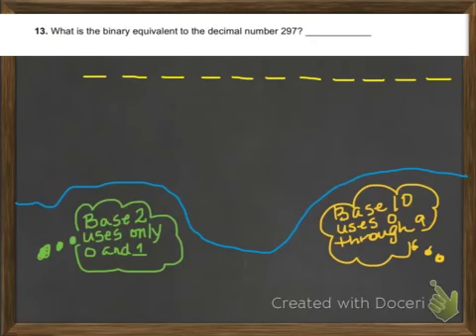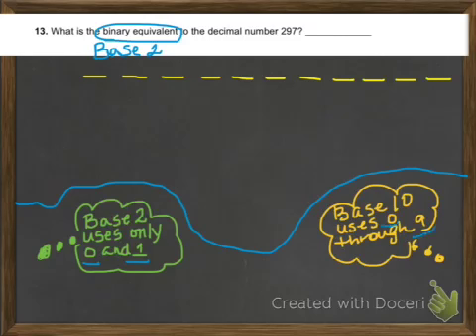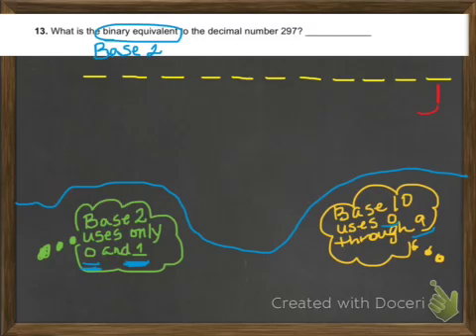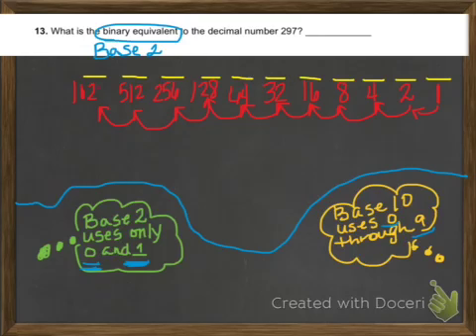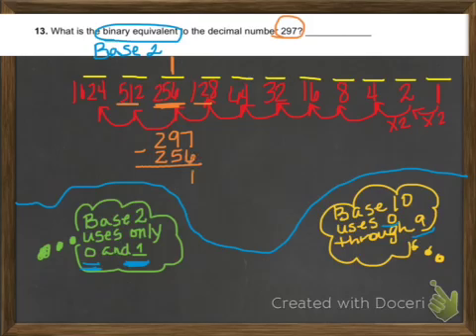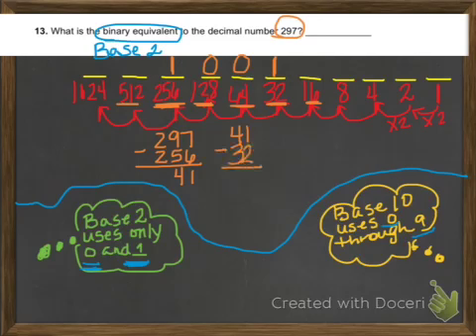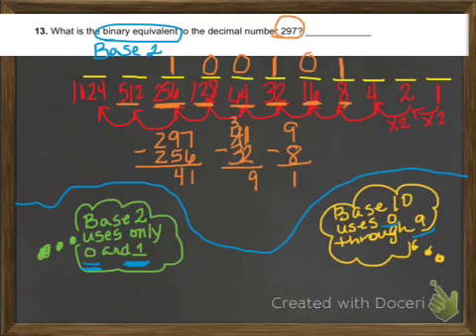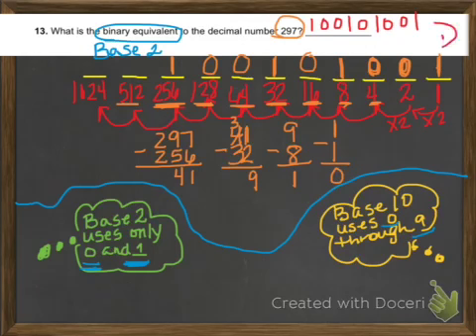Decimal to Binary Conversion